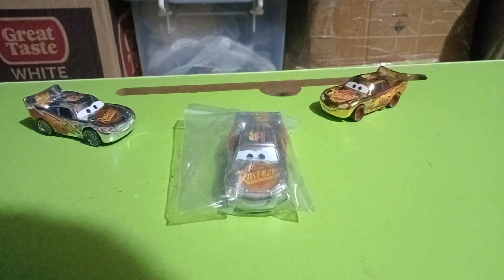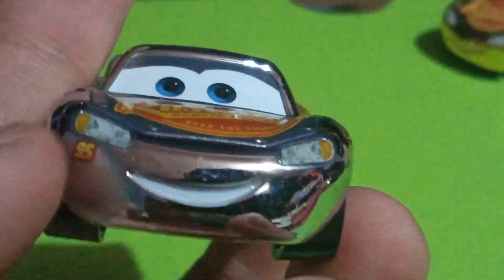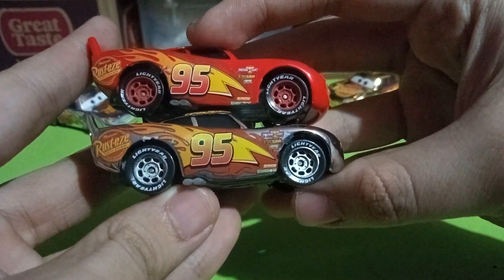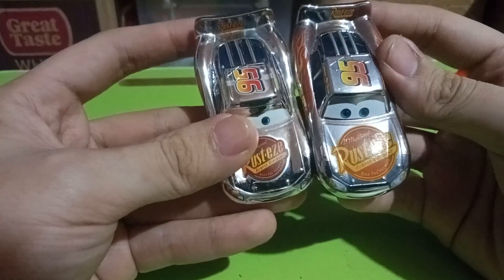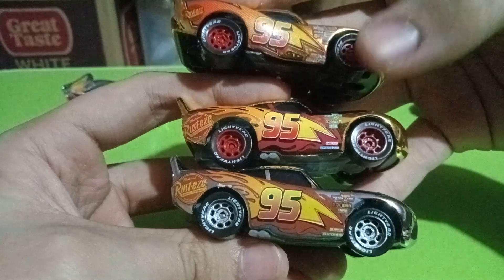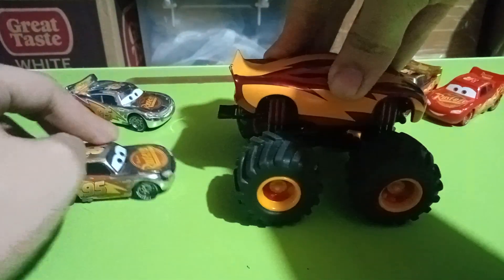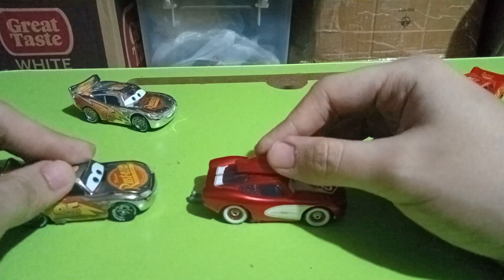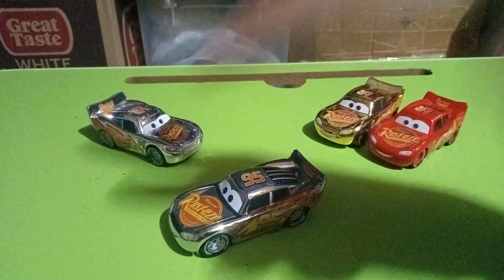Disney Pixar Cars 3 Silver Cars 3 Lightning McQueen (Mattel Factory Custom)